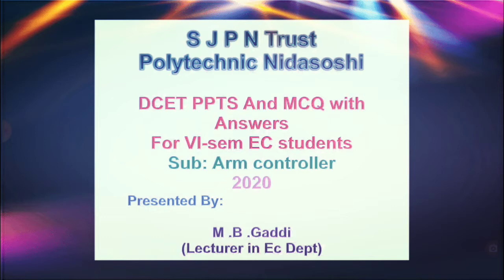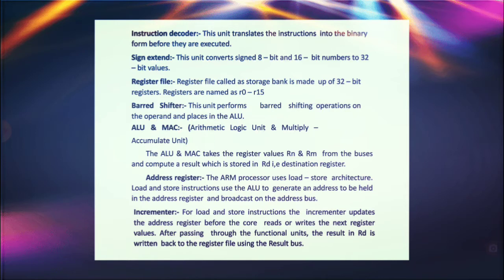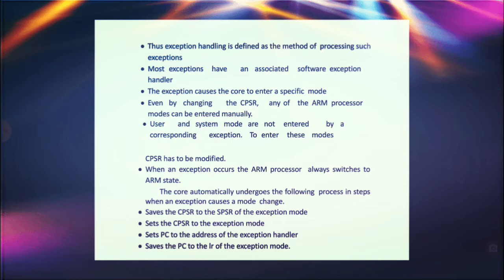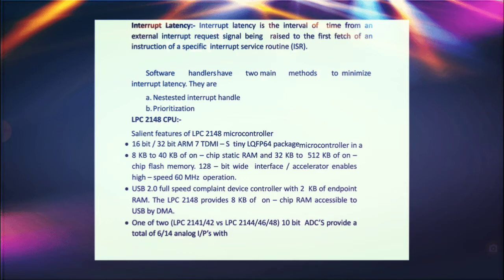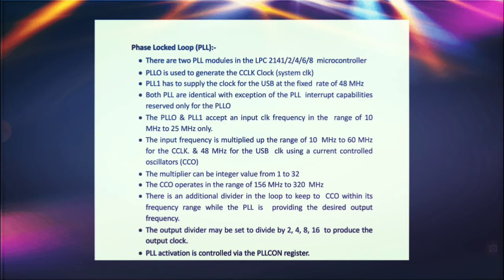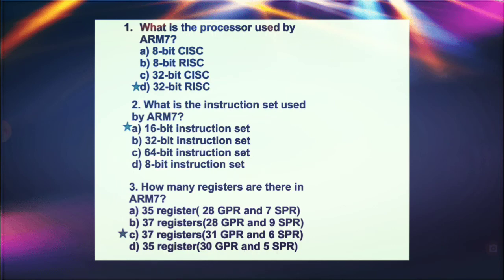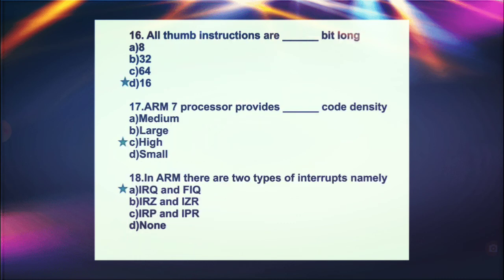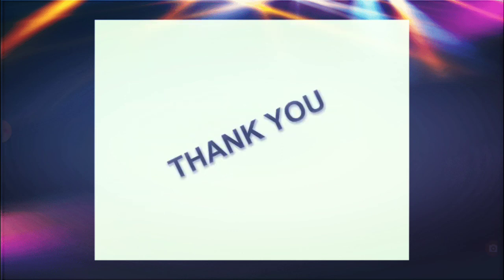Dcet Arm controller